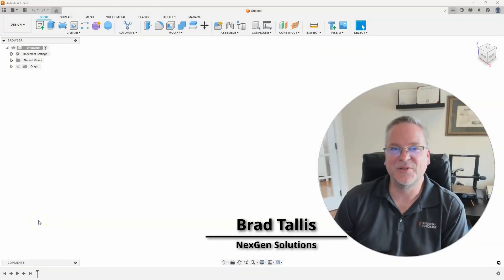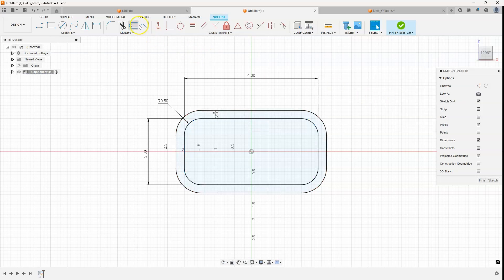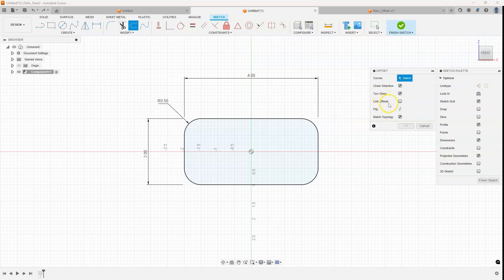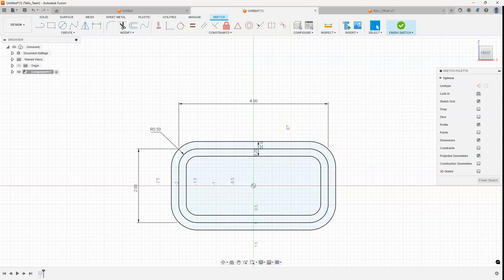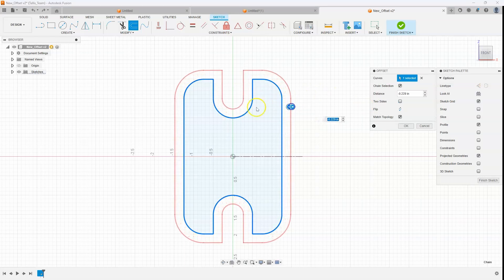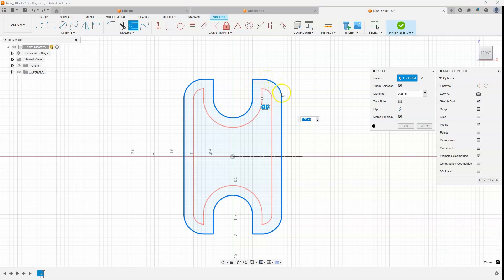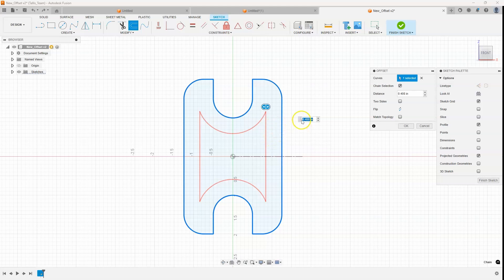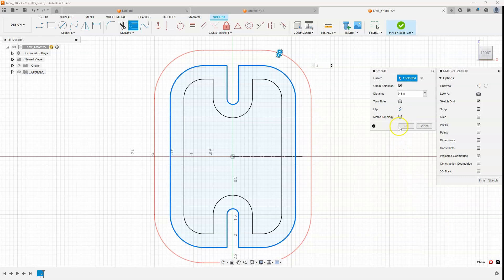Fusion Friday - Offsetting an Offset!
In this video, I show the newly-added functionality in the sketch Offset command.  You can now offset from an existing offset!  I also show the other menu options added to the offset command.